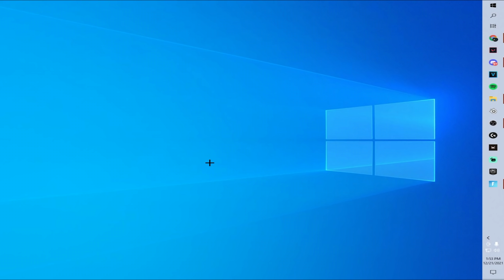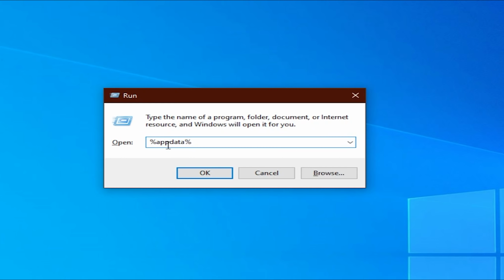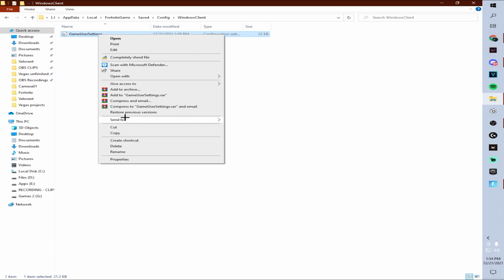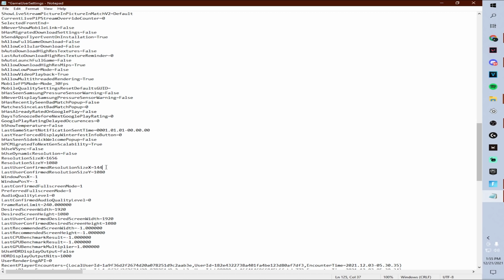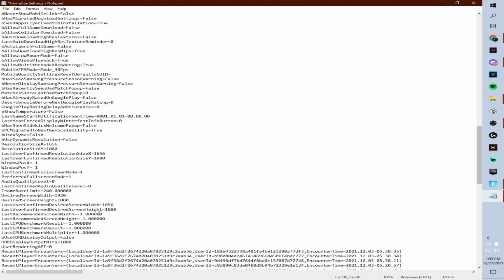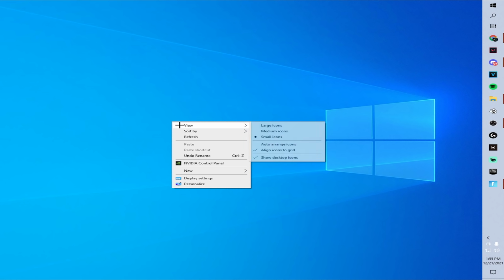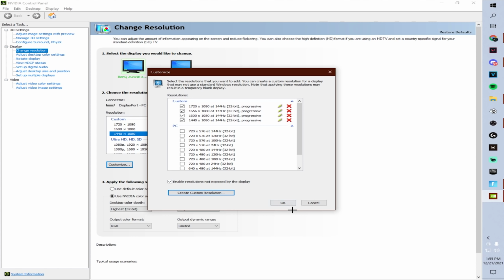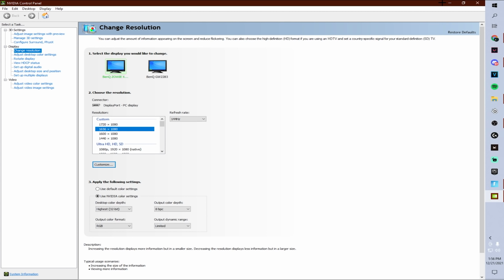How To Get FaZe Martoz's NEW *BEST* Stretched Resolution In Fortnite Chapter 3! (1656x1080)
In Today's Video I Showed You Guys How To Get FaZe Martoz's BEST Stretched Resolution In Fortnite Chapter 3! This Resolution Can Help BOOST You're FPS In Game And Reduce Input Delay! This Resolution Is Best For Players On Low End PCS And Laptops!

socials!